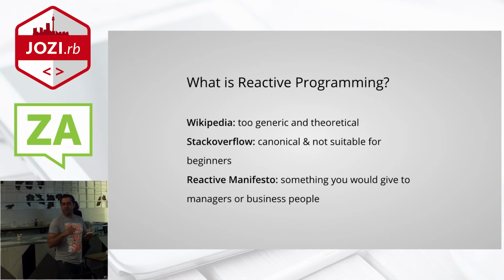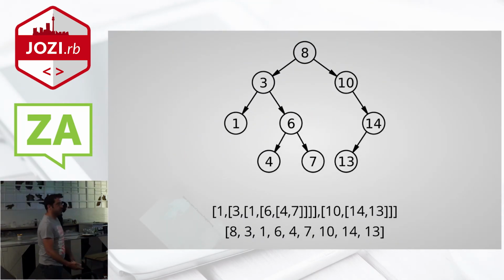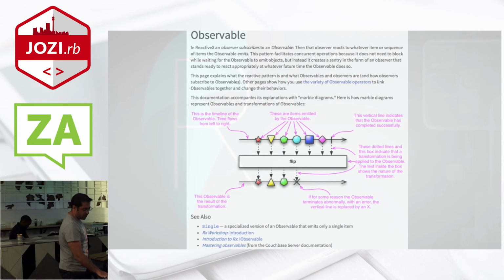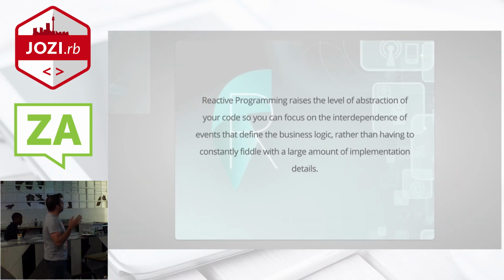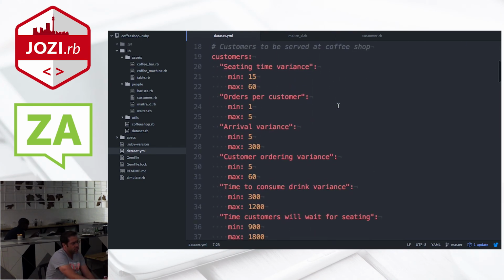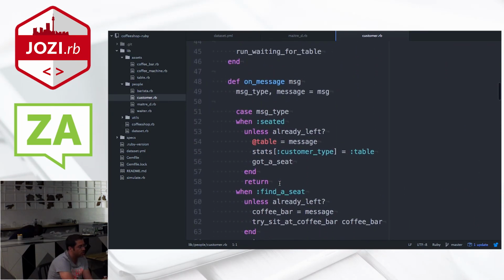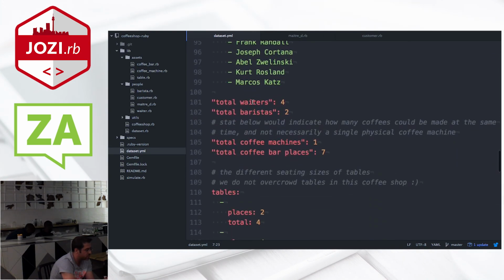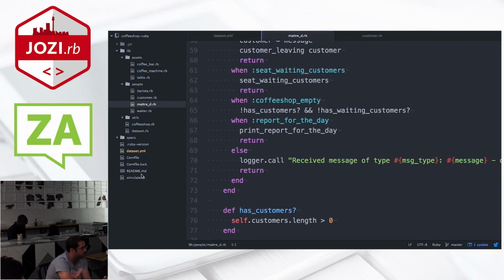Reactive Programming Principles by Nelson Pascoal - Jozi.rb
Reactive Programming Principles by Nelson Pascoal
Recorded on location at Jozi.rb, Nov 4th, 2015

Links from slides
* The 7 Ways to Wash Dishes and the Case for Message-driven Reactive Systems